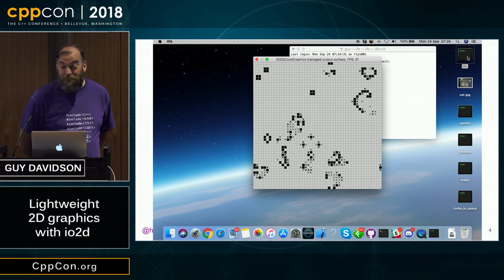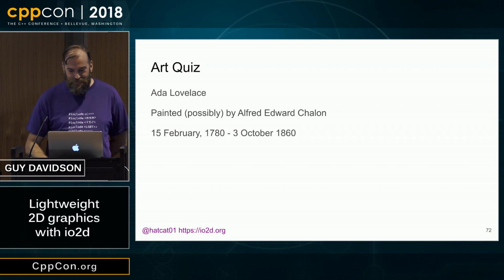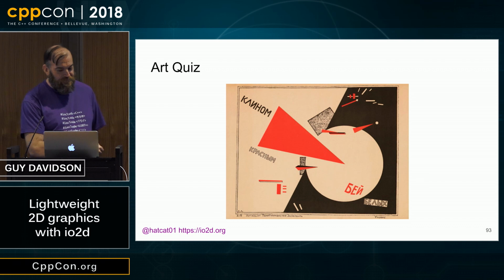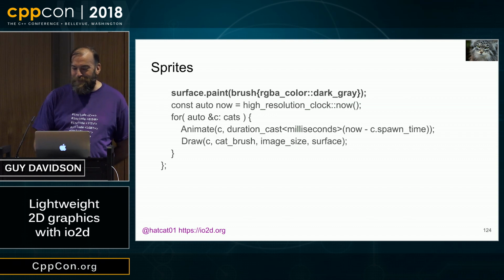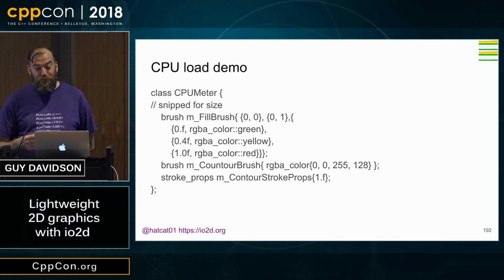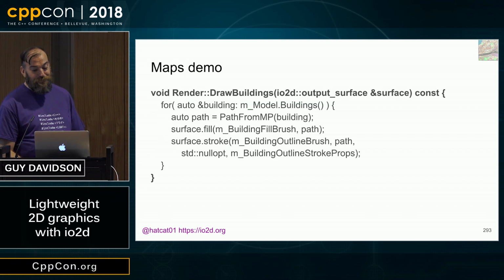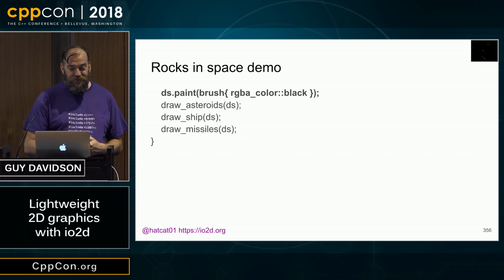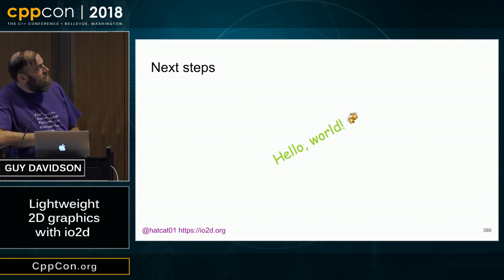CppCon 2018: Guy Davidson “Lightweight 2D graphics with io2d”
In this presentation you will learn how to use the io2d 2D graphics library, which is soon to be available on vcpkg for Windows, OS X, iOS and Linux. The implementation contains several examples, including an Asteroids clone. We'll demonstrate the examples and their code in depth, show you how to write your own renderer, talk about the opportunities for casual graphics and teaching, and suggest some future directions.
Guy Davidson, Creative Assembly
Principal Coding Manager

Principal Coding Manager of Creative Assembly, makers of the Total War franchise, Alien:Isolation and the upcoming Halo Wars sequel, Guy has been writing games since the early 1980s. He is also a voting member of the ISO C++ committee, and a contributor to SG14, the study group devoted to low latency, real time requirements, and performance/efficiency especially for Games, Financial/Banking, and Simulations. He speaks at schools, colleges and universities about programming and likes to help good programmers become better programmers.